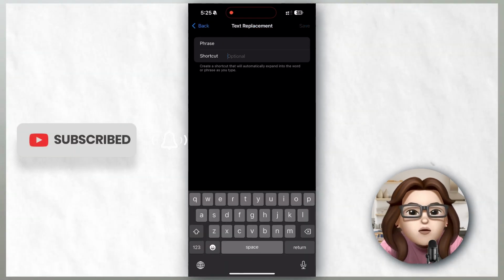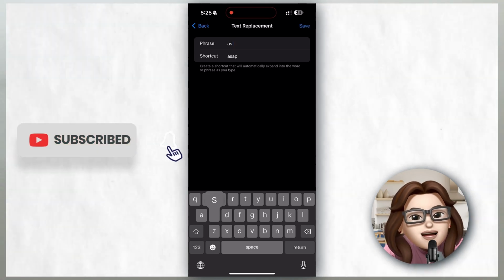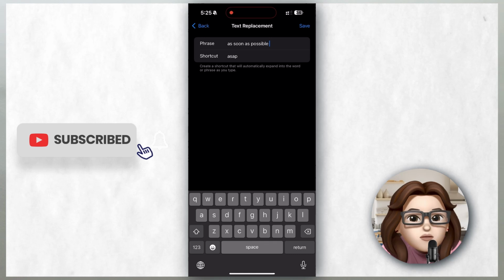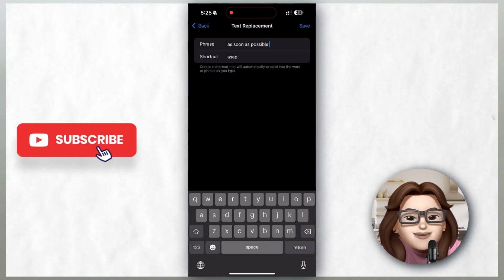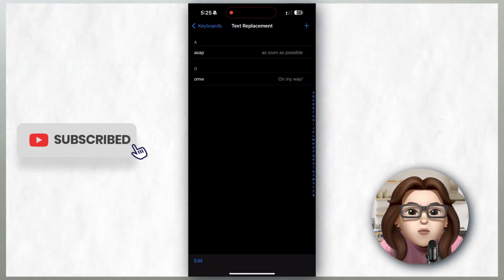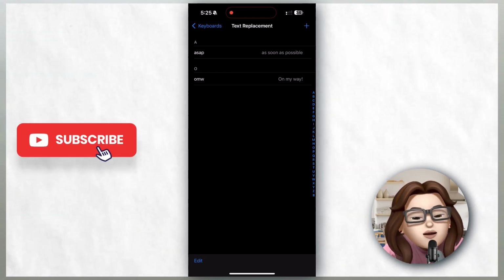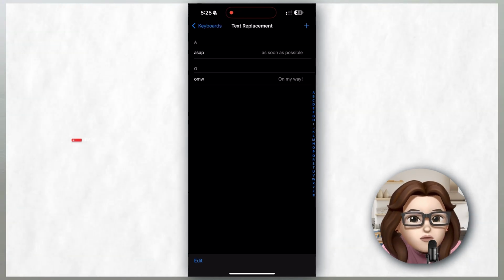How to Add Text Replacements on iPhone (iOS 18)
Want to type faster on your iPhone without constantly repeating long words or phrases? In this easy tutorial, we’ll show you how to add text replacements on iPhone running iOS 18. Text replacements (also called keyboard shortcuts) help you save time by automatically expanding shortcuts into full words or sentences — perfect for email signatures, addresses, common replies, and more!

In this step-by-step guide, you’ll learn:
✅ How to open the iPhone Settings app
✅ Where to find Keyboard  Text Replacement
✅ How to create new text replacements
✅ How to edit or delete existing shortcuts
✅ Bonus tip: How to use text replacements across all your Apple devices with iCloud

This method works on all iPhones with iOS 18 — including iPhone 15, iPhone 14, iPhone SE, and more. Once set up, your shortcuts will work in Messages, Notes, Mail, and any app where you type.

📌 At Be Wiser Clips, we create original, easy-to-understand tutorials to help you master your devices. All content is created and owned by us — no copied material, only trusted tips!

Text replacements are a game changer for productivity. Whether it’s for work, school, or daily chats, these shortcuts can save you time and reduce typing errors.

This video shows you How to Add Text Replacements on iPhone (iOS 18) Easily! Watch this Video till the end to learn How to Add Text Replacements on iPhone (iOS 18).

Were you able to figure out How to Add Text Replacements on iPhone (iOS 18)? Share this with your friends who want How to Add Text Replacements on iPhone (iOS 18).

Problem Solved in this Video-:

What Do you Think of How to Add Text Replacements on iPhone (iOS 18)?